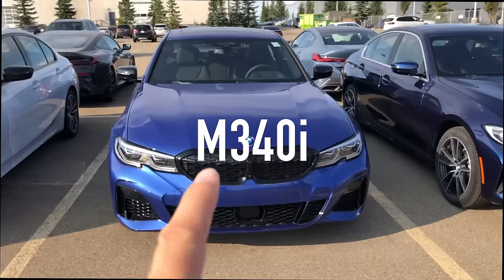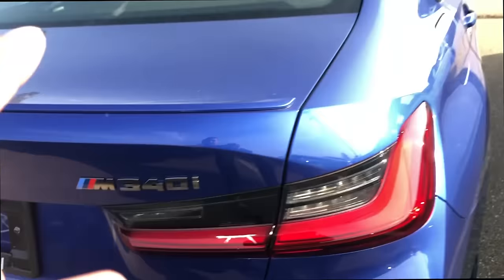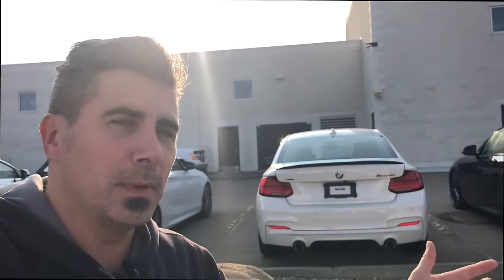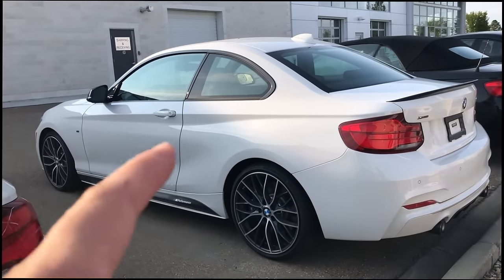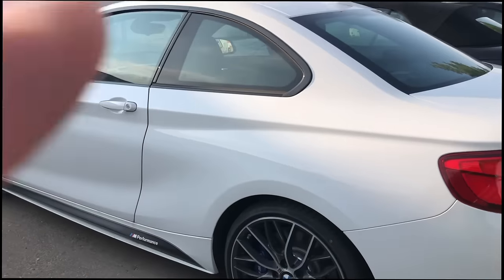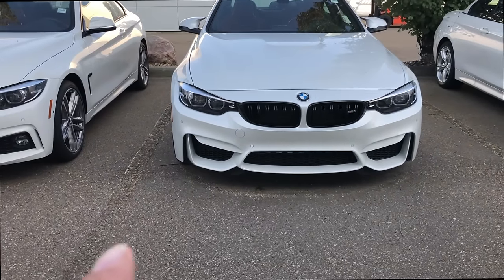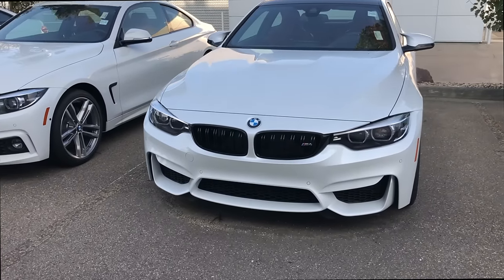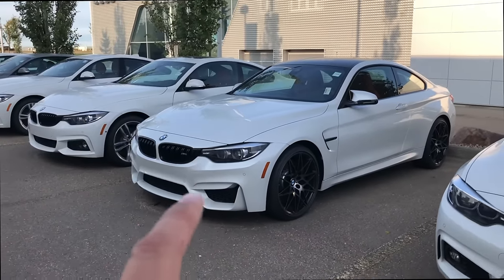5 Used BMWs That Will Save You HUGE Money!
5 Used BMWs That Will Save You HUGE Money!

When you're looking for an ultimate driving machine from BMW, you don't have to spend $100k to get a great car. You can save money by buying some specific used BMW cars. We'll look at the 3 series, 5 series, 2 series, and many M cars in order to bring you this list and then we'll show you some amazing deals where you can save about half your money!